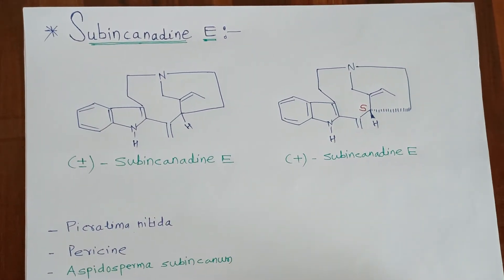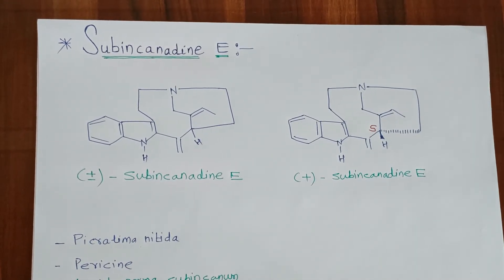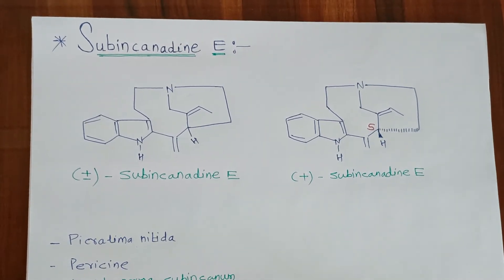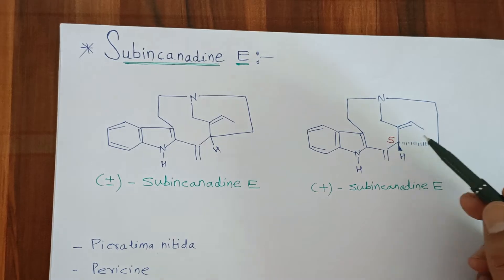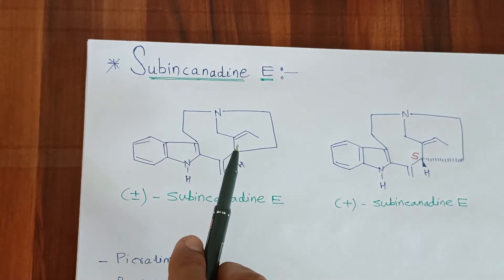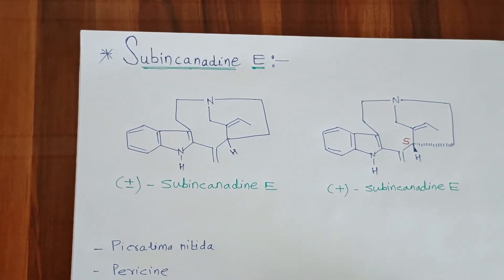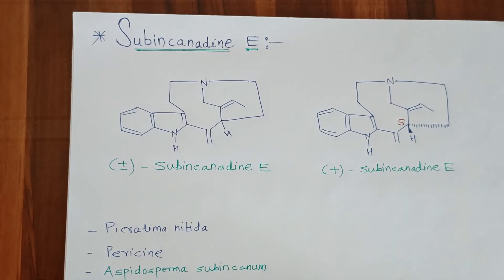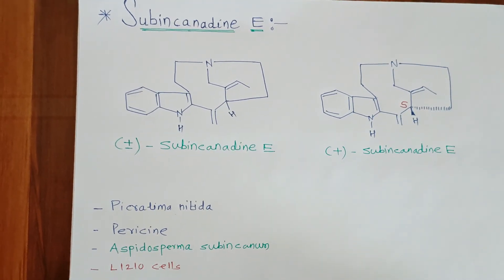Subincanadine E ( Part I)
# M.Sc. II Organic Chemistry #